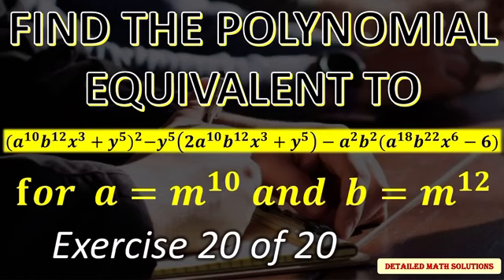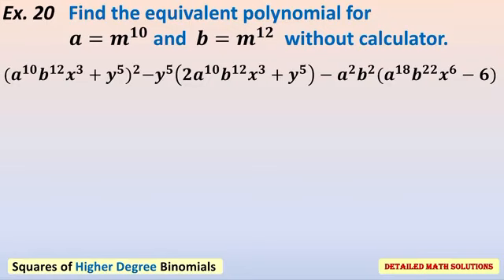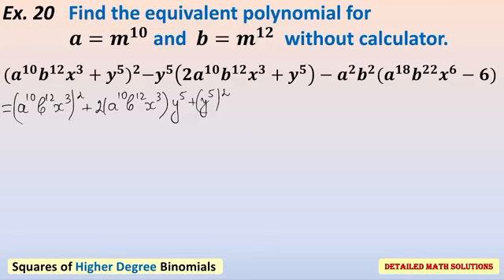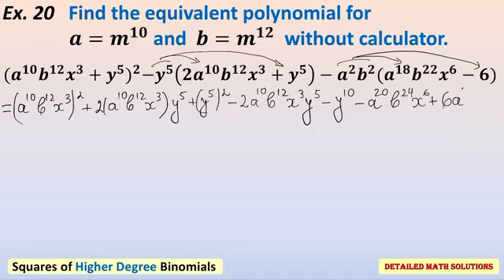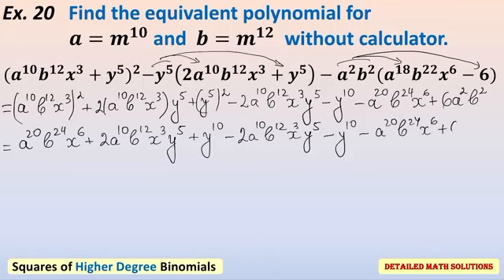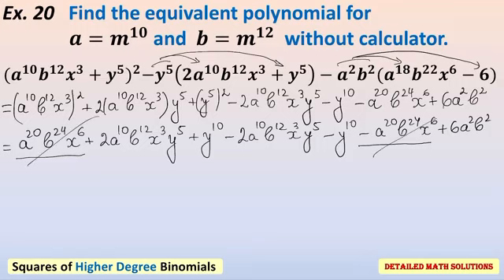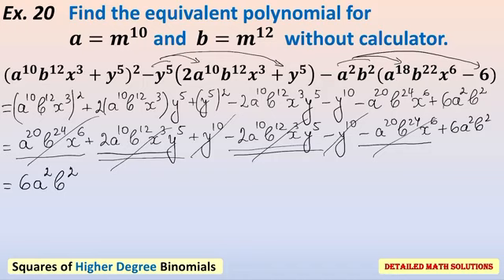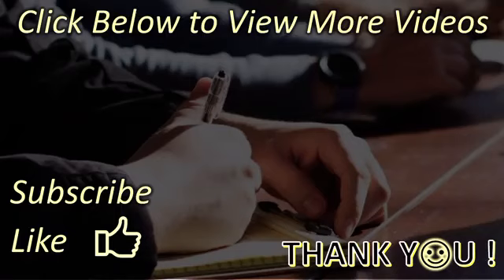Find the Equivalent Polynomial for for a = m^10 and b = m^12 - Step-by-Step Solution - Algebra Ex.20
Learn to simplify higher degree polynomials by applying Formula for Binomial Square (a+b), Distributive Property, and Rules of Powers and Exponents. Practice expanding binomial squares.